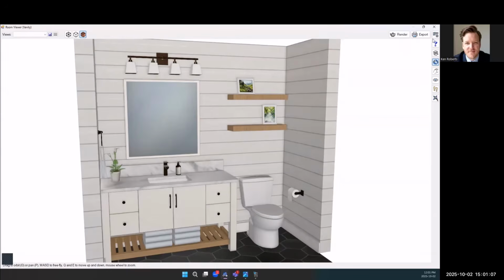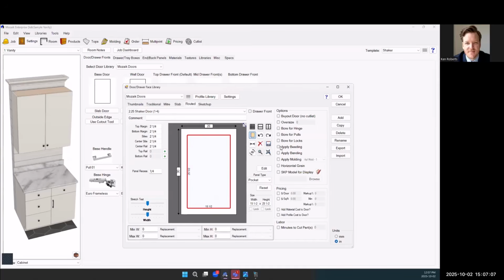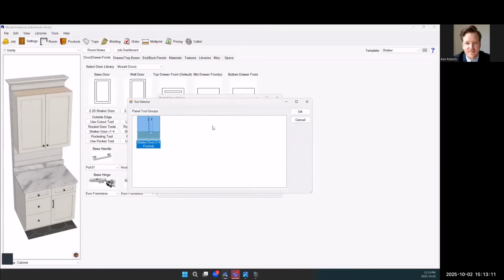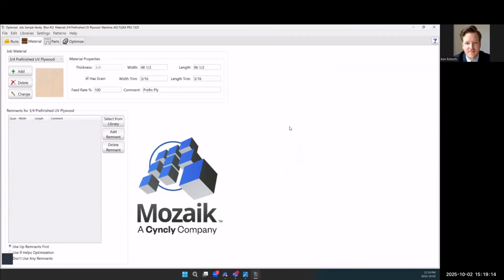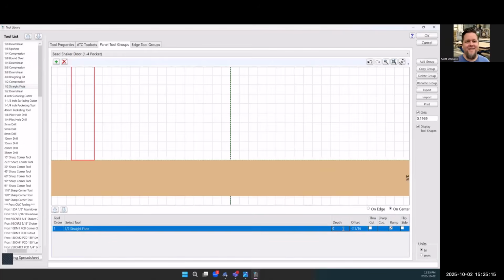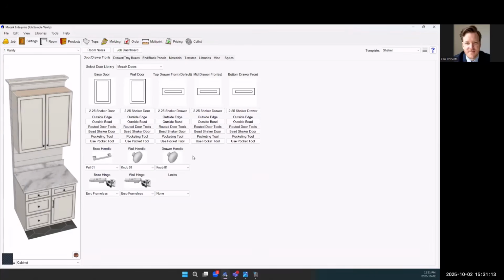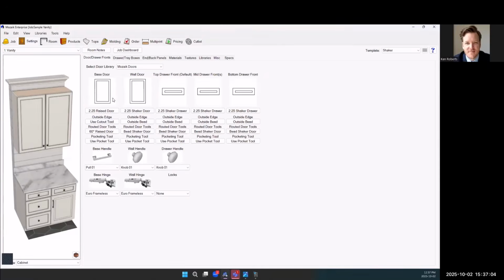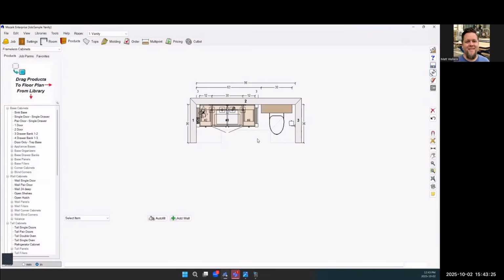Introduction to MDF Doors